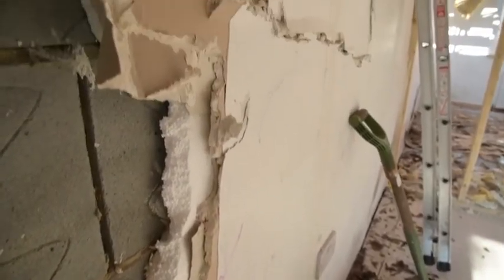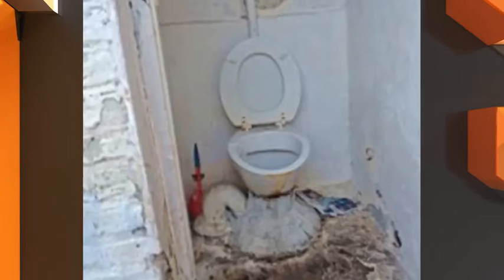| London Live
Enforcement officers in North East London have demolished a so-called bed in a shed property, as part of a crackdown on rogue landlords.

The leader of Waltham Forest Council was on site to see the work take place, at a house in Leytonstone, which was being rented illegally to more than a dozen people.